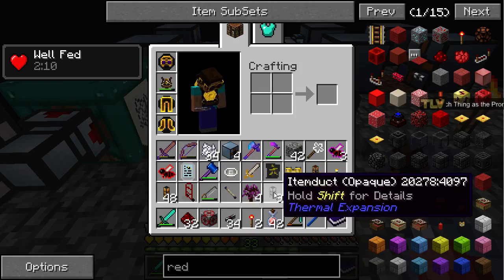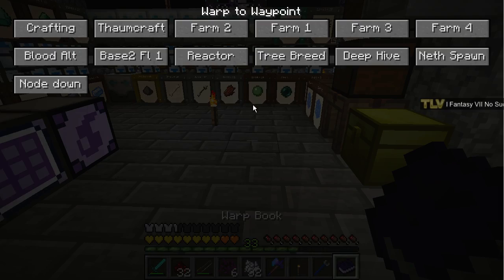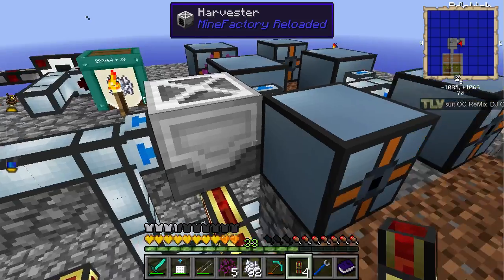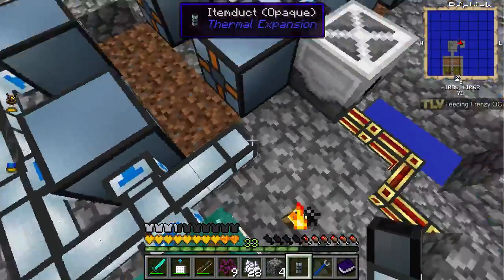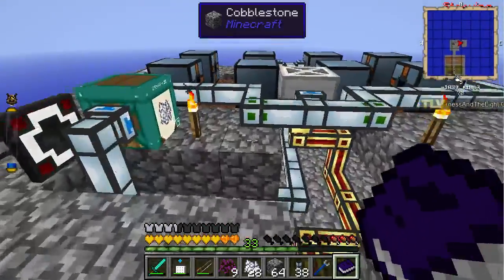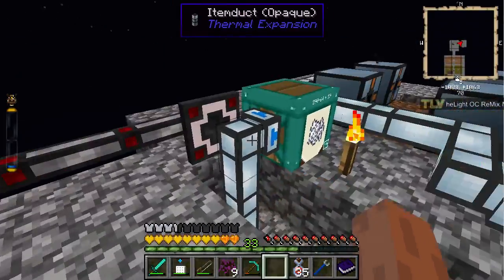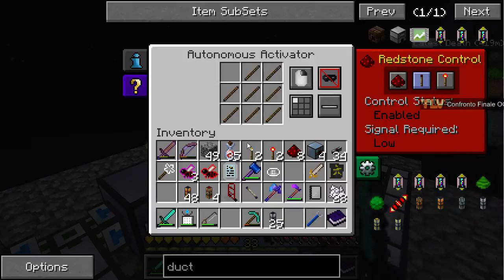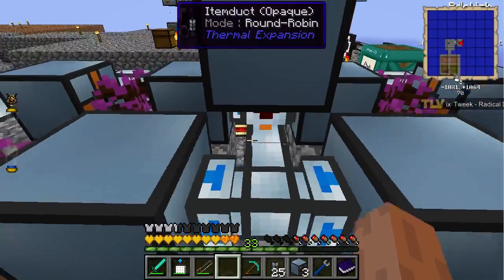Agrarian Skies - Episode 287 - Automated Amaranth Wood Farm part 2 with Autonomous Activators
Automated Amaranth Wood Farm part 2 with Autonomous Activators and MineFactory Reloaded Harvester and BSpace Barrels with Saplings and Bone Meal